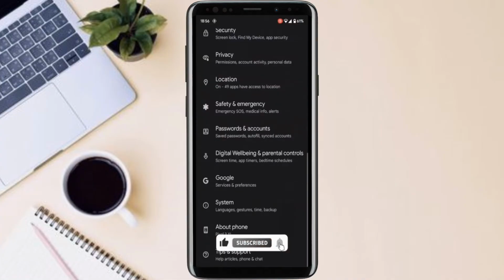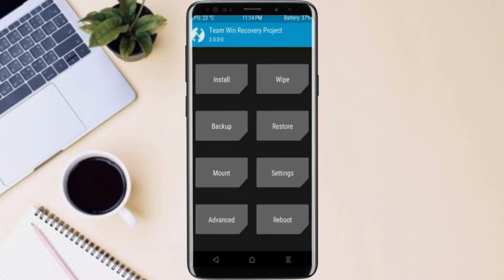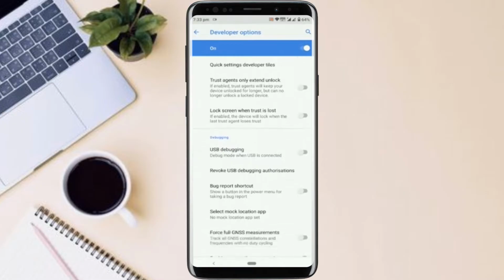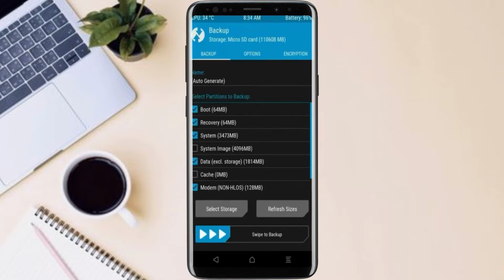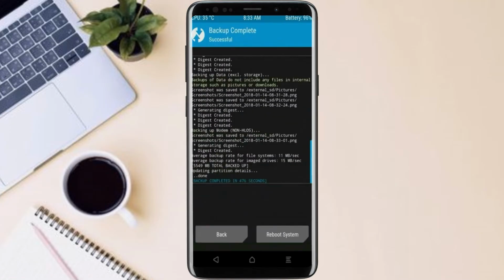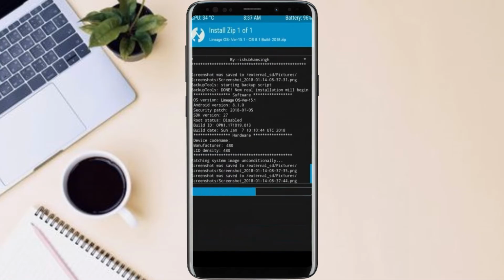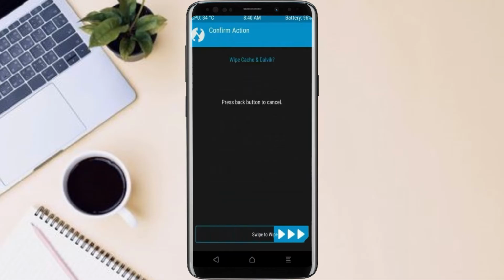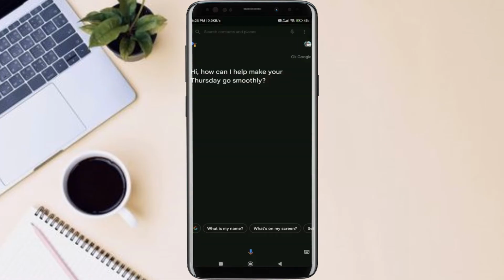How to Update Android 12.1 in SAMSUNG GALAXY NOTE 8(Lineage OS 19.1) Custom Rom Install and Review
Tutorial About Install Pure Stock Android 12.1Easter egg Lineage OS 19.1Custom rom for SAMSUNG GALAXY NOTE 8,Android 11to 12 Update,Oreo to 12, Pure Stock Stable Android 12.1for SAMSUNG GALAXY NOTE 8, stable volte pure stock rom, oreo to Android 12.1update ,installation with twrp recovery
Lineage OS is based on the Android Open Source Project with extra contributions from many people within the Android community. It can be used without any need to have any Google application installed. Linked below is a package that has come from another Android project that restores the Google parts.
How to Install Lineage OS 19.1on SAMSUNG GALAXY NOTE 8
So if you are ready to install Lineage OS 19.1 onto your SAMSUNG GALAXY NOTE 8(sagit) device, then here is all the required information.  Let’s start with the requirements set.
PRE-REQUISITE:
Step 2: Next up, you will need to unlock the bootloader on your device. If you haven’t done so, then refer to our guide on How to Unlock Bootloader on SAMSUNG GALAXY NOTE 8.
Step3: Once that is done, you also need to have the TWRP Recovery installed. You could refer to our guide on How to Install TWRP Recovery on SAMSUNG GALAXY NOTE 8.
Instructions to Install Lineage OS 18 on SAMSUNG GALAXY NOTE 8

1: Transfer the downloaded ROM and the GApps file to the Internal Storage of your device.
2: Now connect it to the PC via USB Cable. Make sure USB Debugging is enabled.
3: Head over to the platform-tools folder on your PC, type in CMD in the address, and hit Enter. This will launch the Command Prompt window.
4: Execute the below command in the CMD window to boot your device to TWRP Recovery
5: Now that your device is booted to TWRP, head over to the Wipe section and tap on Advanced Wipe.
6: Then, select the System, Vendor, Data, and the Cache partition and perform a right swipe to format the selected partitions.
7: After this, go to the Install section of TWRP. Navigate to the downloaded Lineage OS 19.1  ZIP file, select it and perform a right swipe to install it
8: The process might take a few minutes. When the flashing is complete, go back to the Install section and this time select the GApps package. Perform a right swipe to install this file as well.
9: Likewise, you should also wipe the cache partition. You could either use the Wipe Cache button that would be available after flashing GApps. If not, then head over to Wipe, select the Cache partition and perform a right swipe to wipe it.
10: You may now reboot your device to the newly installed OS. For that, head over to Reboot and select System.

For Known Issues Bugs and New Features Please Refer Our SAMSUNG GALAXY NOTE 8XDA Developer

Track: Elektronomia & RUD - Rollercoaster [NCS10 Release]